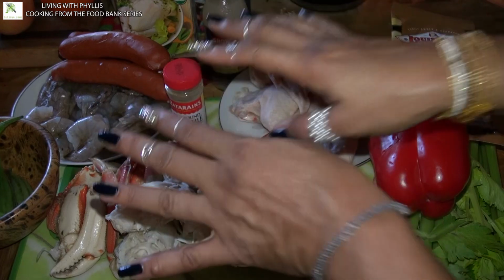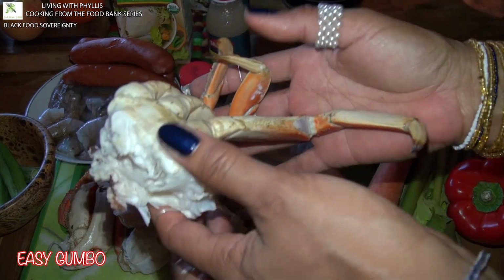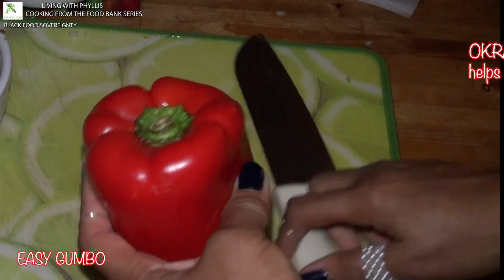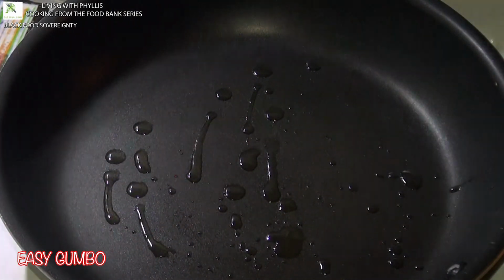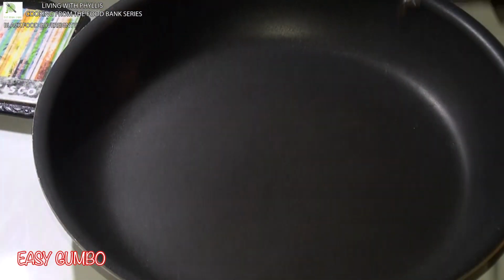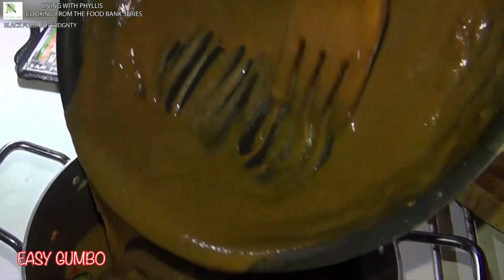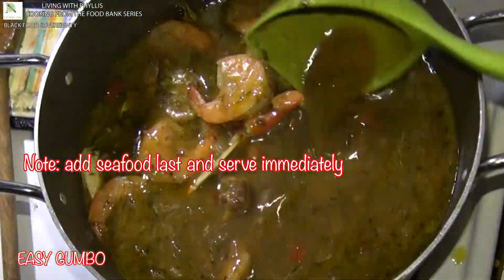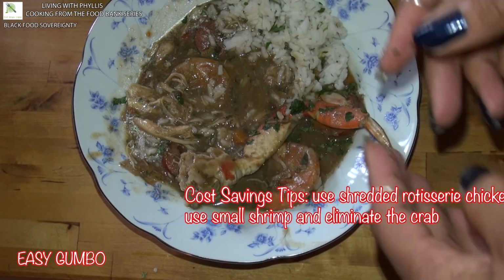MIDTOWN FOOD 85 - SOUL FOOD: EASY GUMBO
SOUL FOOD: EASY GUMBO: Cooking From The Food Bank Series: Yes, gumbo! The SF-Marin Food Bank and The SF Neighbor's Solidarity Network supplied the staples of celery, carrots, onions, red bell pepper, garlic and chicken broth. Some folks believe that gumbo is complicated and expensive. And actually it can be, but it does not have to be. Here are some cost saving tips: 1. make a chicken and sausage gumbo using shredded leftover rotisserie chicken. 2. make seafood gumbo with small frozen shrimp or wait for frozen jumbo shrimp to go on sale and keep in your freezer until you are ready to make gumbo. 3. season and cook the shrimp separately and only use as a topping which saves on the amount of shrimp per serving. The secret to a good gumbo regardless of expensive seafood or simple chicken is the roux. Even though packaged roux mix is quick and easy the sodium is usually really high, 868 mg of sodium. In this video there is a step by step simple recipe for making roux with no salt added. High sodium causes inflammation and therefore not a healthy choice for those of us with diabetes, high blood pressure, arthritis or gout. To keep the sodium to a minimum, make your own chicken and seafood stock(see video Midtown Food: Easy Seafood Stock)with no salt added or choose a store bought broth with no salt added. Unsalted chicken stock is 85mg sodium. The low or reduced sodium stock is 568 mg of sodium! In this recipe there is zero salt added.  Try this easy gumbo recipe and your family will thank you! Enjoy.
Healthy Tip: cook gumbo minus the seafood 1 day before serving. The overnight refrigeration allows for easy removal of any excess oil and fat. Plus gumbo always tastes best the next day!

Nutritional Info: Okra - okra gets a bad rap for it's slime, but this ancient African vegetable is packed with nutrients. It's rich in vitamins  A and C as well as antioxidants that help reduce the risks of cancer, diabetes, stroke, and heart disease. And it's a great thickener for gumbo!
Note: to reduce slime, soak sliced okra in vinegar 30 minutes before cooking.

This is the last of the Midtown Food series. A big thank you for 3 years of food delivery and 85 video recipes. Thank you to all the community food programs and countless volunteers that deliver to folks in need at Midtown Park Apartments. Our Black communities continue to be disproportionately impacted by food insecurity and the ever increasing cost of food. If you are hungry or know of anyone struggling with food security call 211.
For Food Bank and Hot Free Food programs in your area call 211.
To Midtown residents thank each and every one of you for supporting these 85 videos and your commitment to eating healthier. And Much Much more.